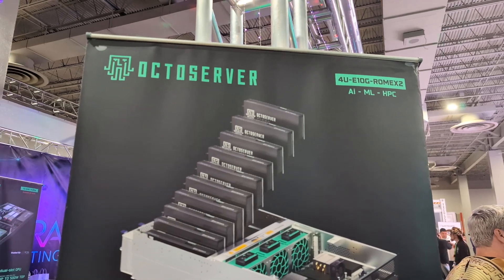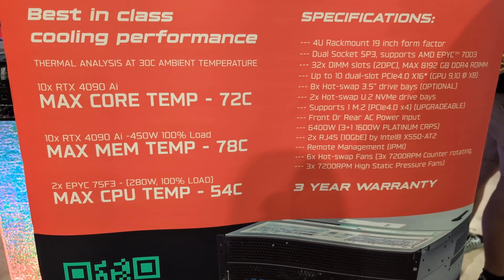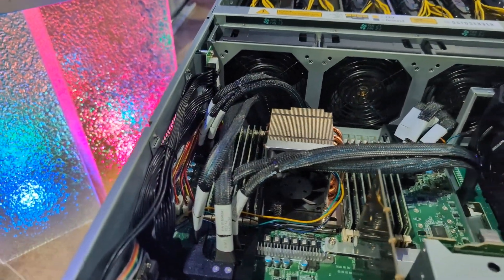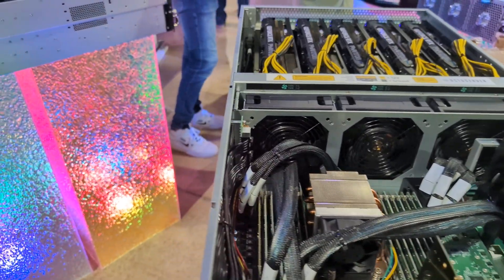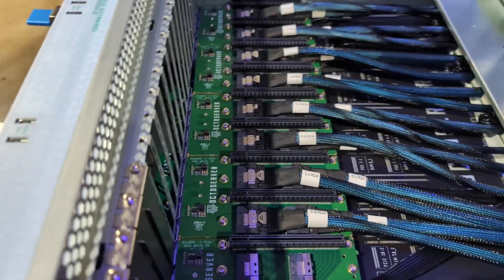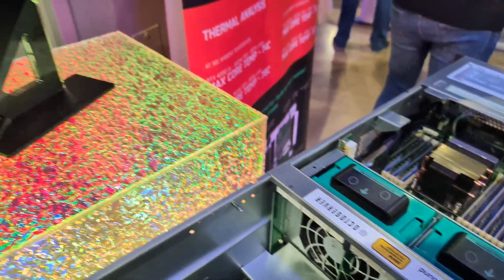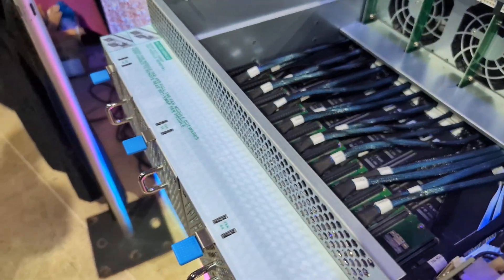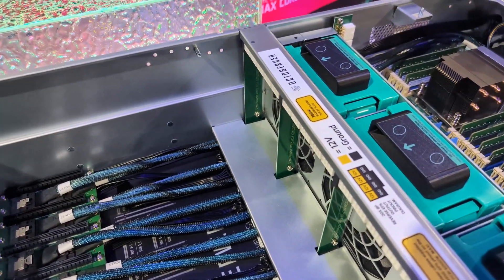New Revised OctoServer AI / High Power Compute Server Rig from Octominer and Slim Octo 4090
Checking ot the new OctoServer rig from Octominer and their new slim 4090

Ref Code 68d4237c12